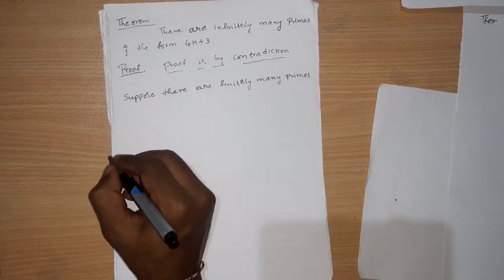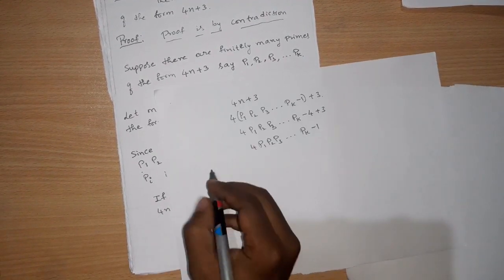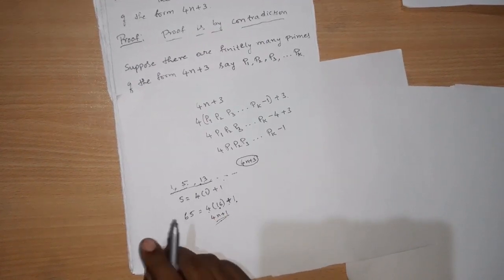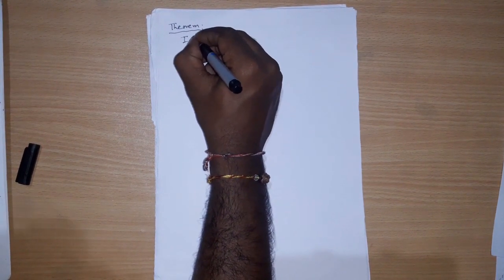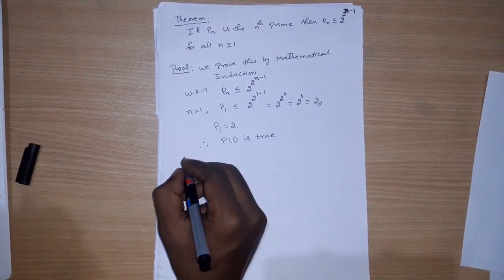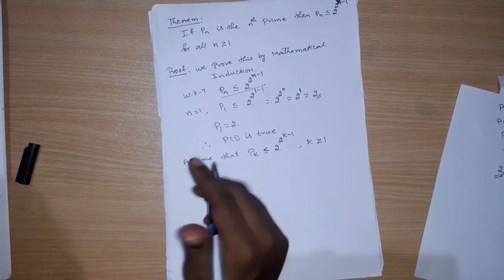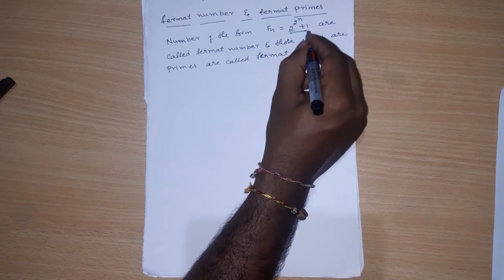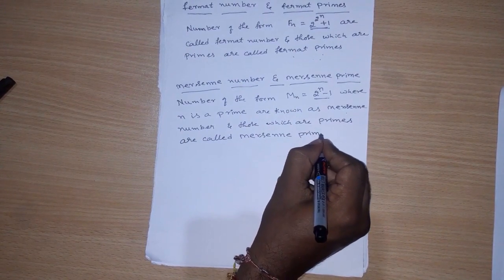There are infinitely many primes of the form 4n+3